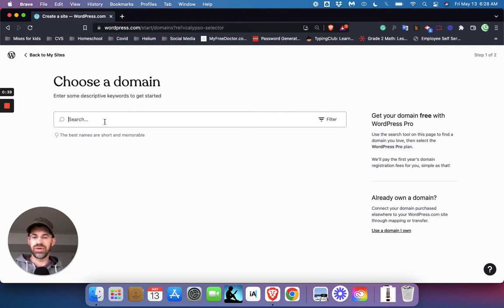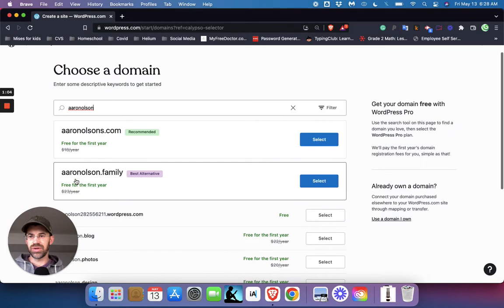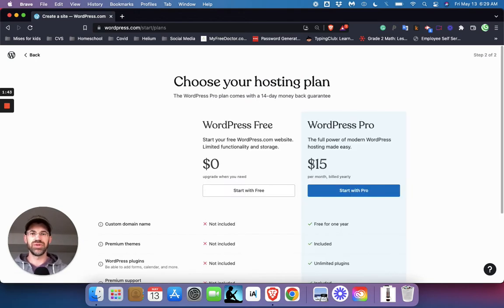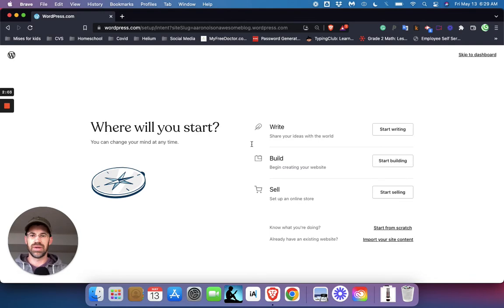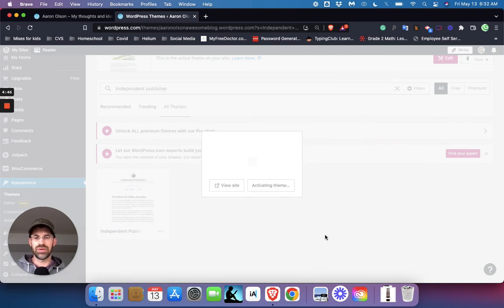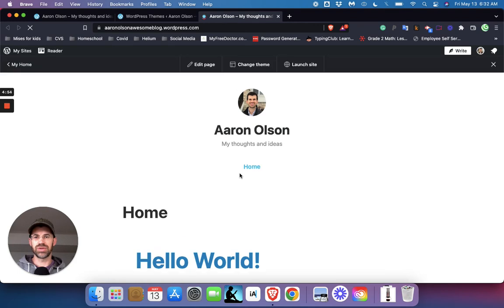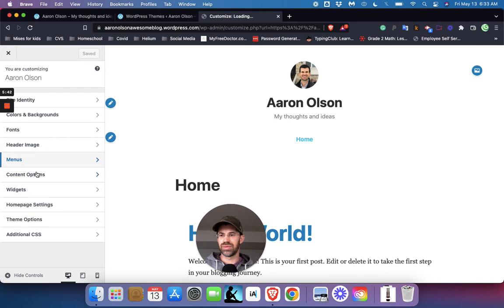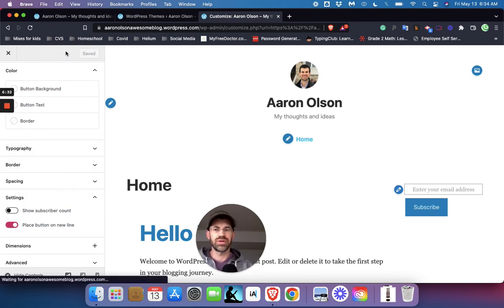How to Start a Free @wordpressdotcom Blog/Website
I show you how to start a free @wordpressdotcom personal blog/website! Use this ref link to start